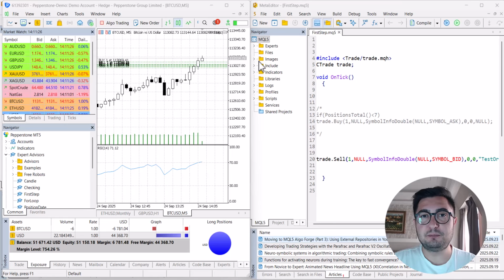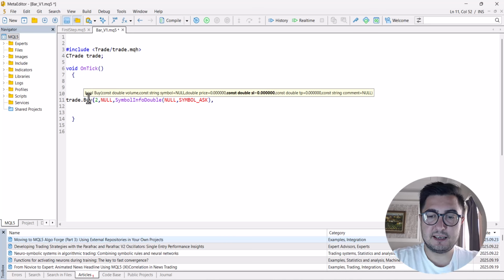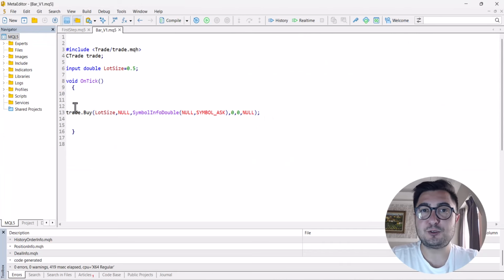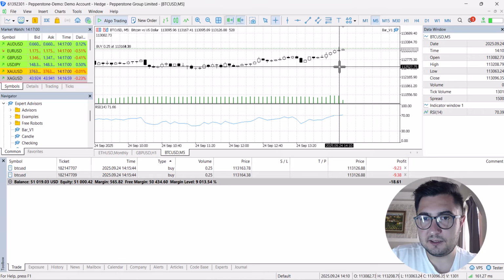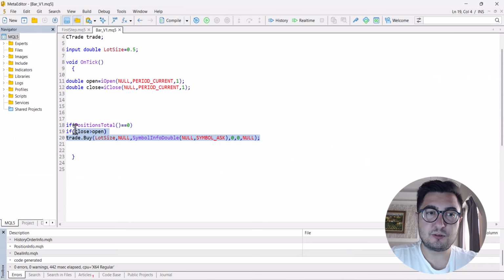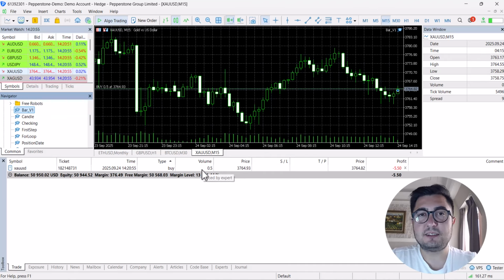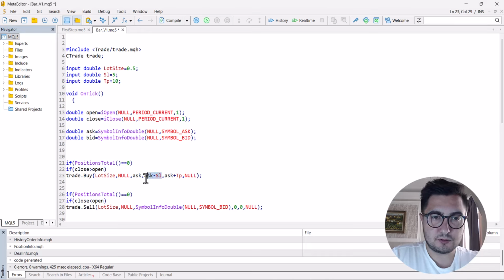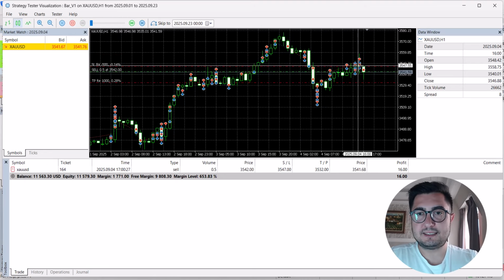Easy Algo Trade | Create Strategy 10 Minutes Mql5